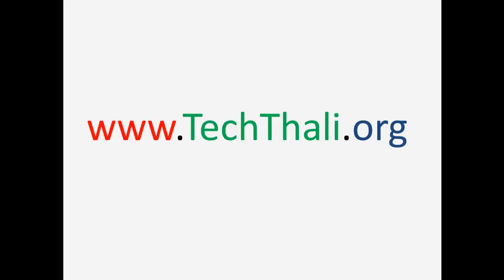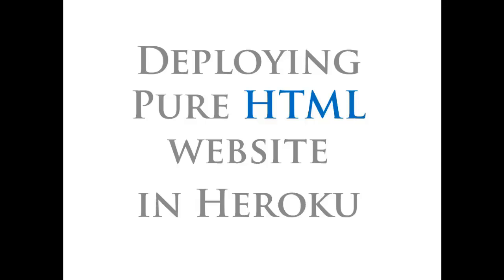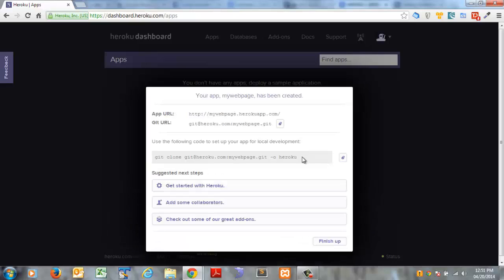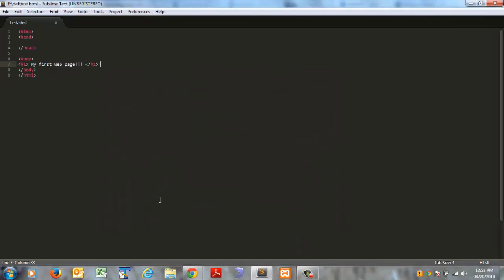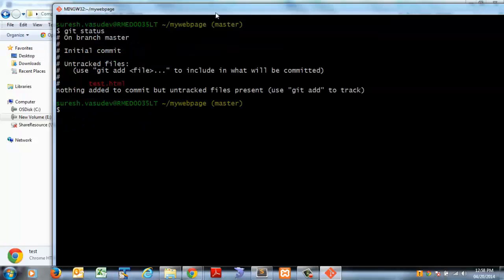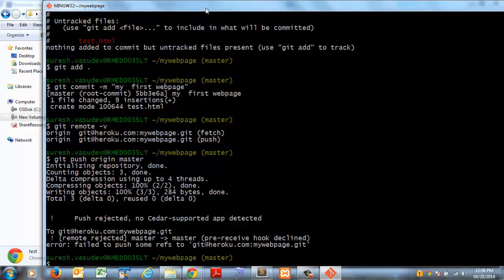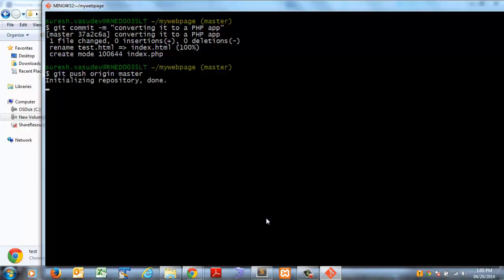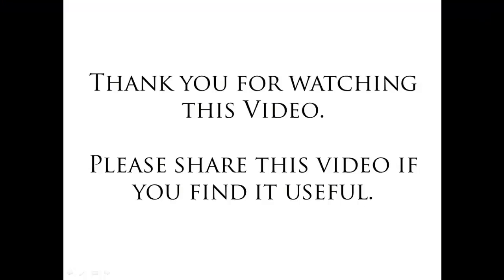Deploying HTML Website in Heroku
This short video will help you to deploy and host pure HTML website in Heroku.